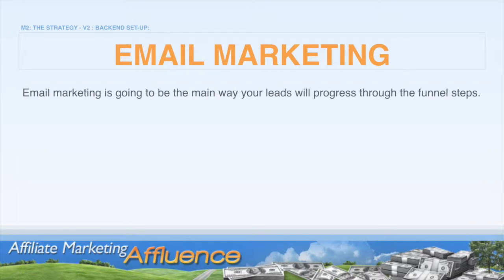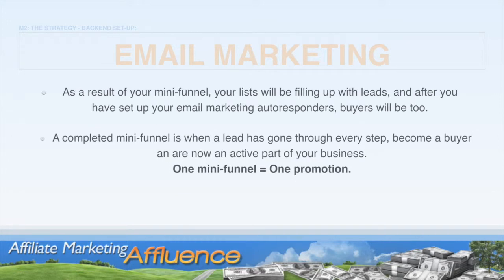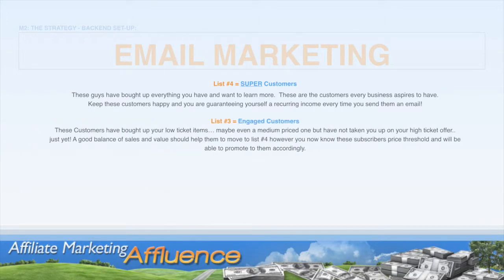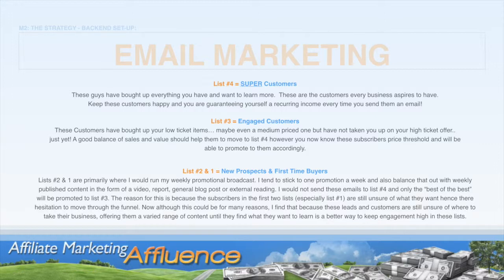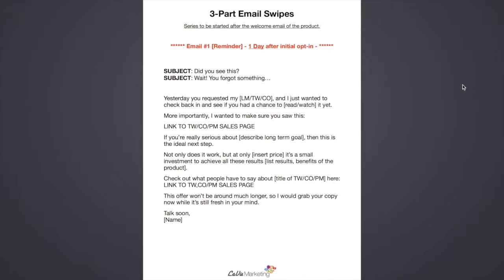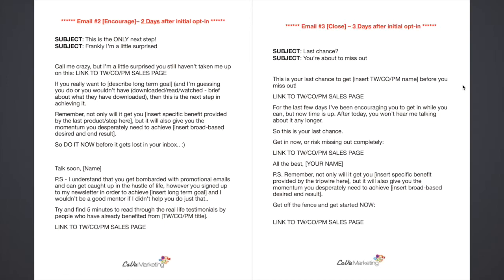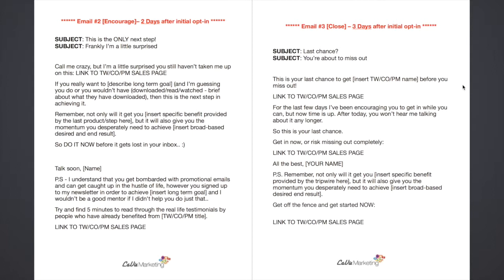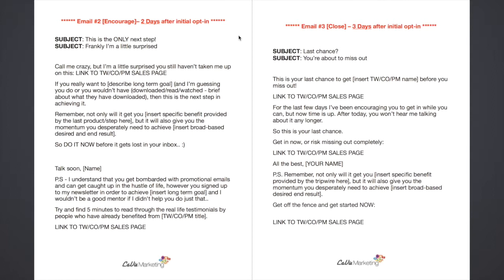AMX | Lesson 5: Email Marketing